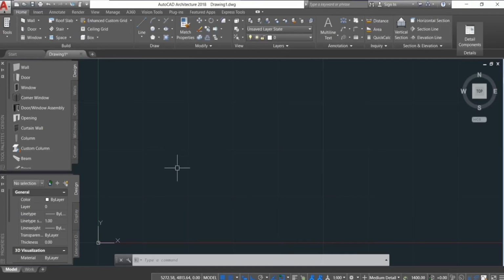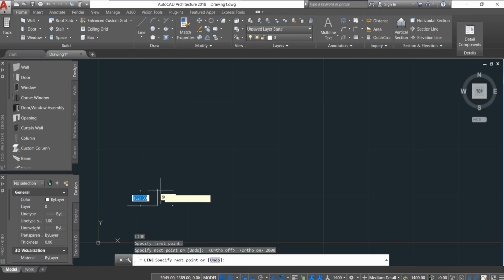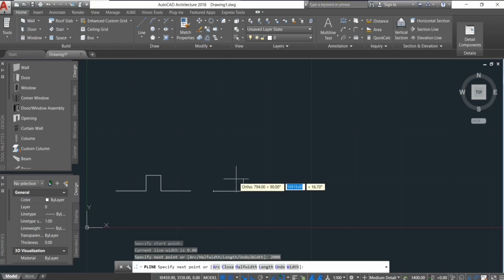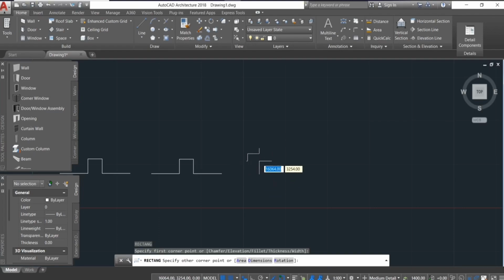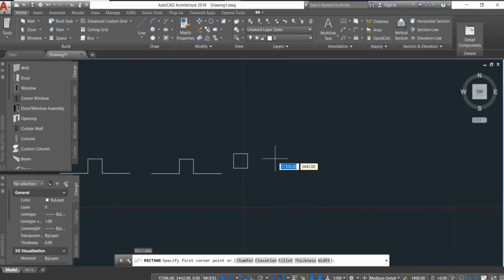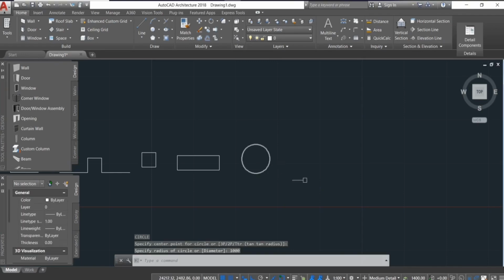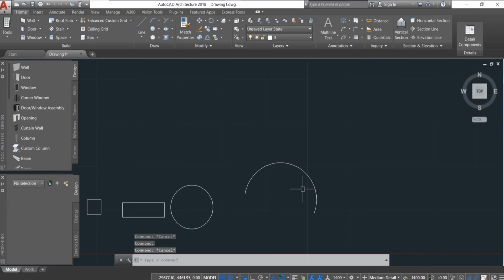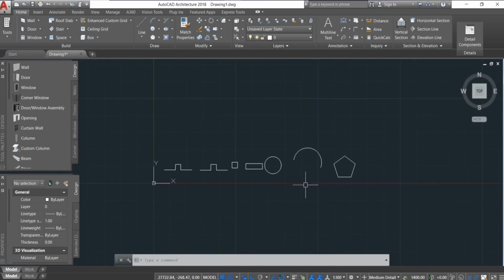How to Draw Basic Shapes with AutoCAD for Beginners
In this training content, you will learn how to draw basic shapes in AutoCAD, using tools like Line, Arc, Circle, Rectangle, and Polygon. You can also use the Polyline tools for more complex shapes. These tools are located on the Draw panel of the Home tab, or you can type the command at the command line.

Sit back, relax and gain new skills.